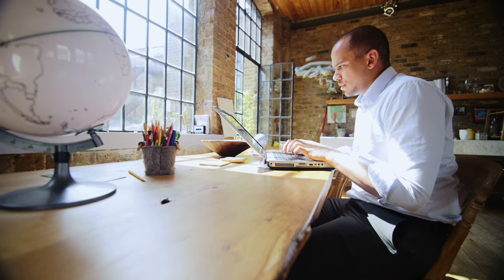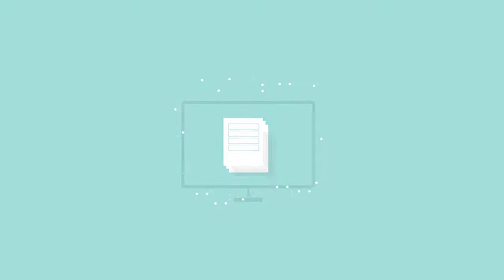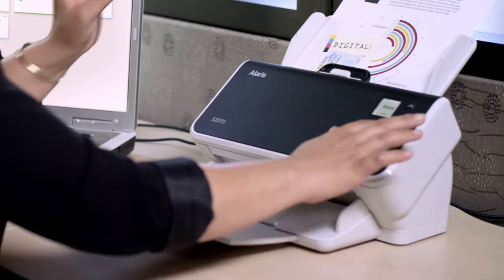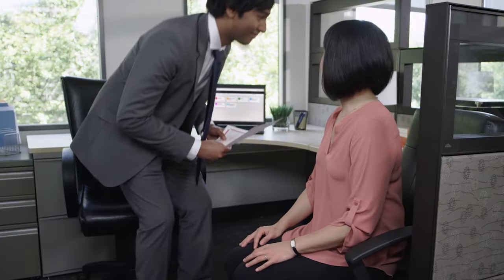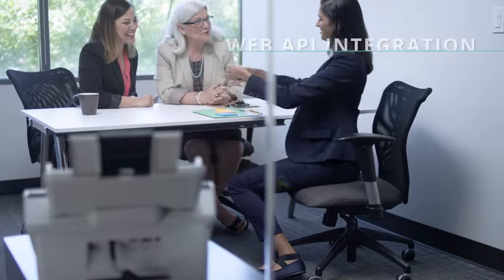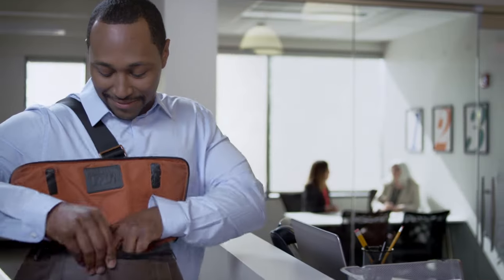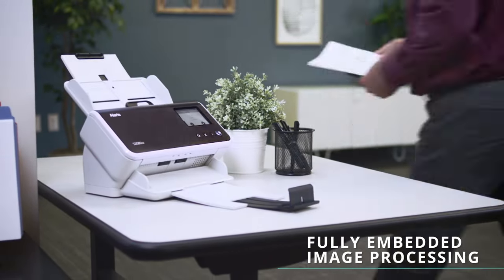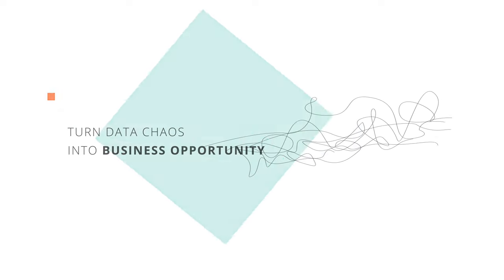Innovative Desktop Scanners | Kodak S2000 Series | Alaris Information Management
The power of the Kodak S2000 Series Scanners is the ideal solution for transforming work flows from paper to digital.

USB and network models allow you to connect directly to the cloud or on Premise apps. And with network models web API integration lets you scan with no drivers installed on PC, tablet, or mobile.

Advanced LED illumination brings clarity to images, which means less time burned on errors and rescans.

Fully embedded image processing with built-in processor means no need for expensive PCs to be doing the work.

Welcome to the new world of versatile, powerful and stress free scanning. Turn data chaos into business opportunity with the Kodak S2000 Series Scanners.

Learn more about the USB-connected S2050 and S2070 scanners b2b/solutions/document-scanners/desktop/s2050-s2070-scanners